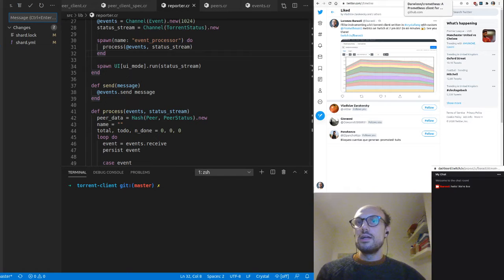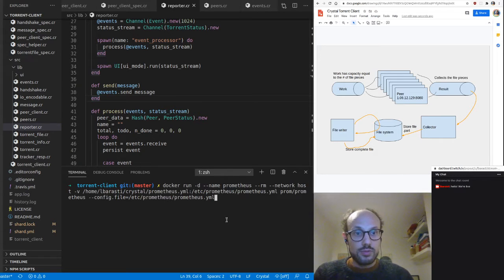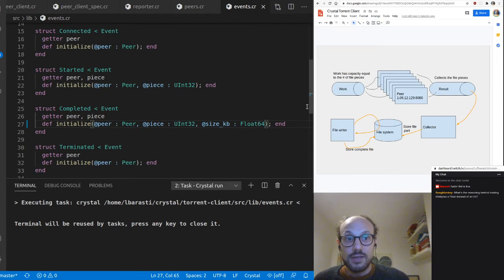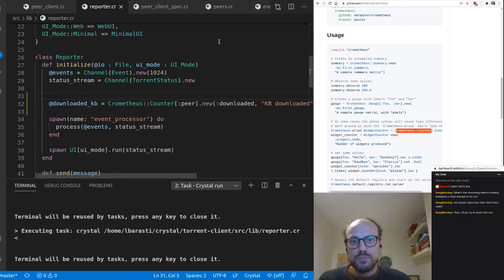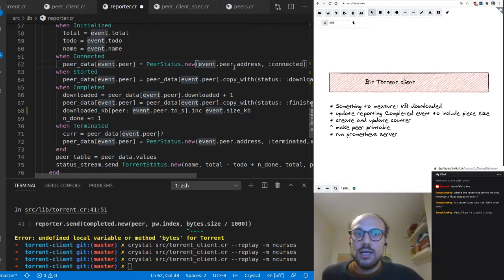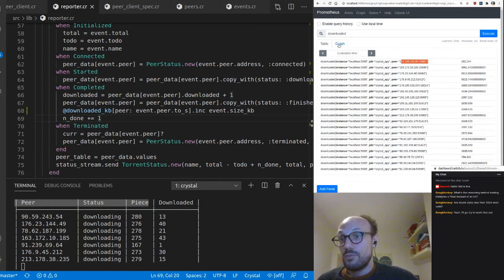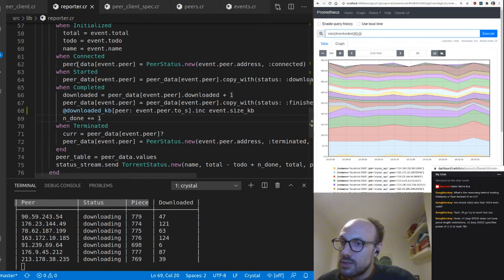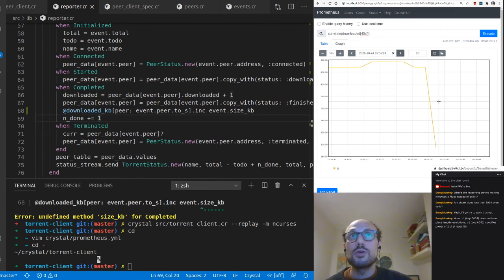Instrumenting a Bit Torrent client written in Crystal with Prometheus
Hey fellow Crystal developers, I'm glad to share this live stream I recorded in October 2020. Here, we add a Prometheus agent to our Bit Torrent client and track information on how much data we downloaded from each peer.

Chapters
2:40 Stream starts
4:16 Dependencies (crometheus)
16:15 Defining a counter
19:30 Running the Crometheus server
25:50 Launching Prometheus in a container
27:55 Visualising counter data